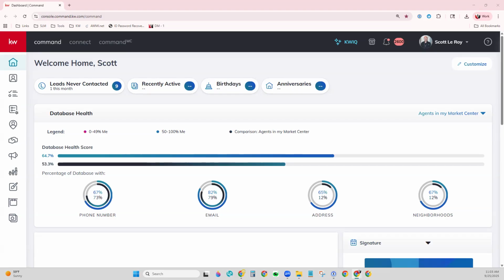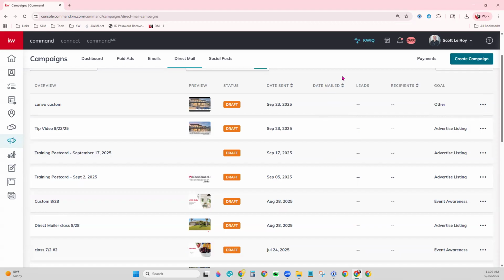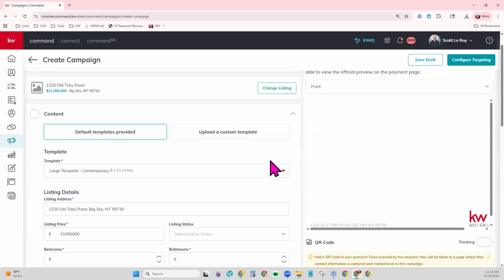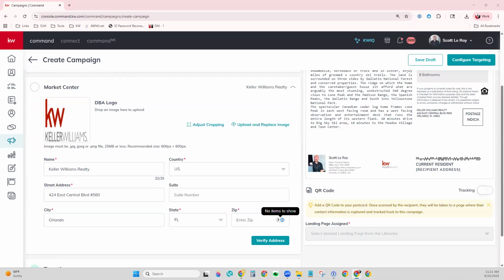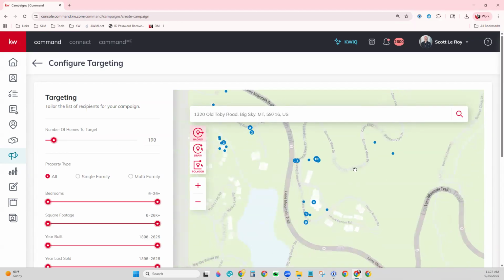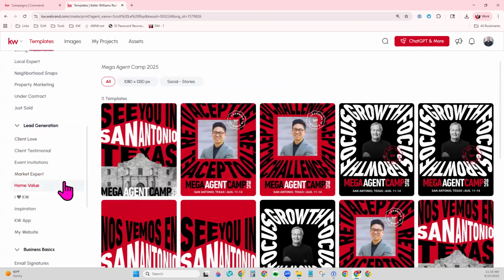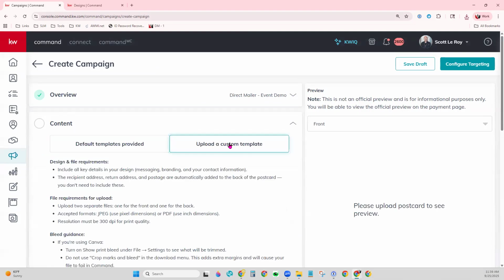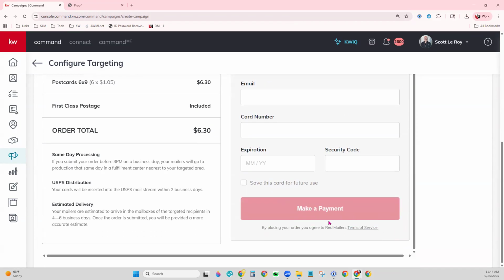Nurture Your Database: Direct Mailers 9/25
In this overview, we will walk you through creating a postcard design in Command by using both the Premade templates and custom templates. We will also cover how to target a specific neighborhood or home as well as sending direct mailers to your database!

For more tips and resources, visit our or check out our full training videos at / scottleroymarketing .